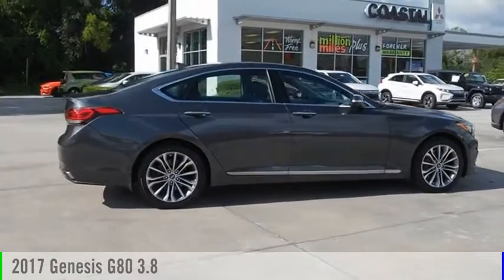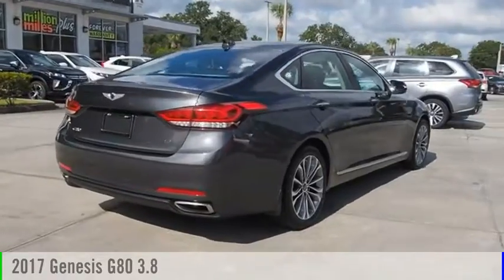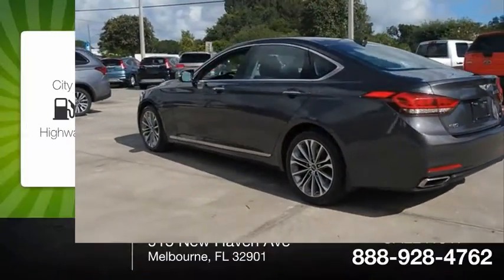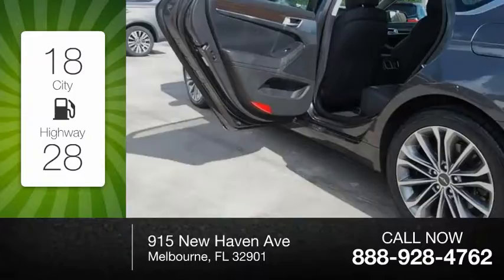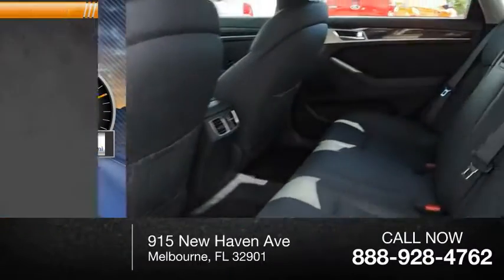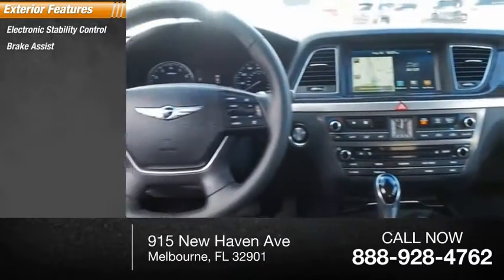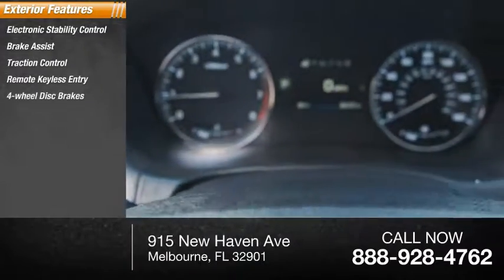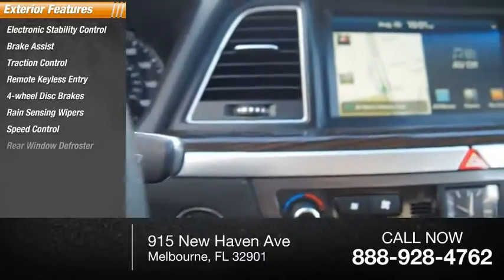2017 Genesis G80 Melbourne FL H61493A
2017 Genesis G80 3.8

This 2017 Genesis G80 3.8 in Gray features: RWD Clean CARFAX. CARFAX One-Owner. New Price! 18/28 City/Highway MPG Reviews: * More affordable than similarly equipped luxury sedans; roomy and high-quality interior that stays very quiet at highway speeds; excellent crash test scores; long warranty coverage. Source: Edmunds Visit our virtual showroom 24/7 @